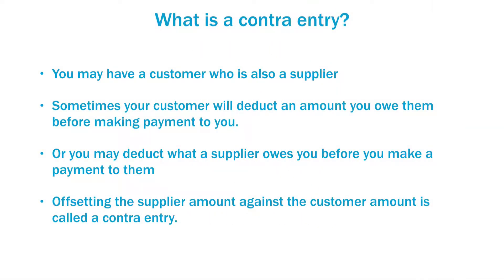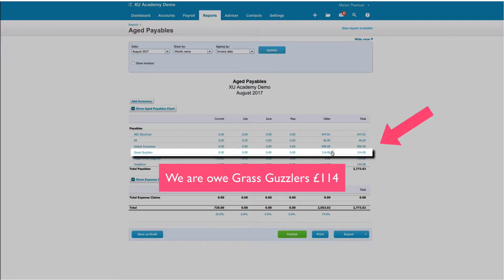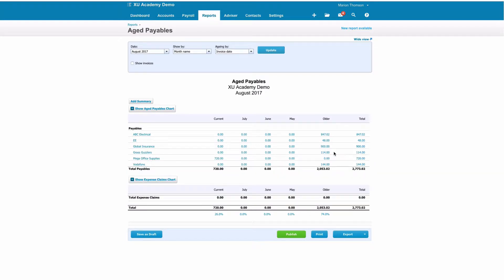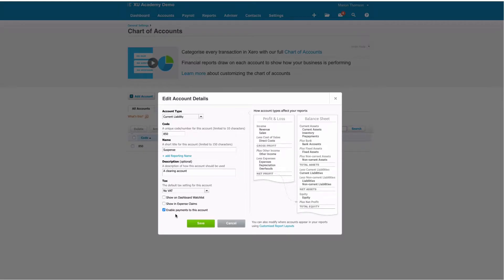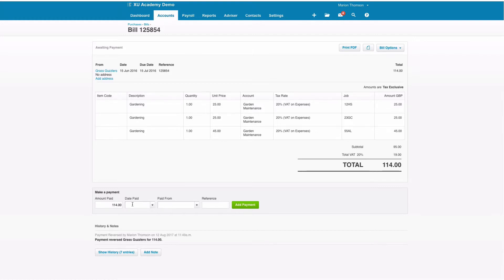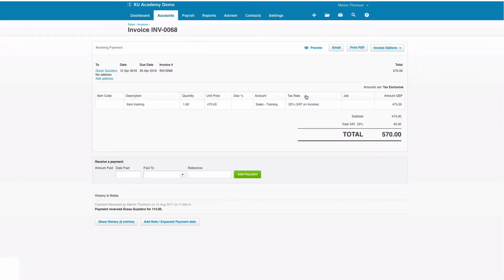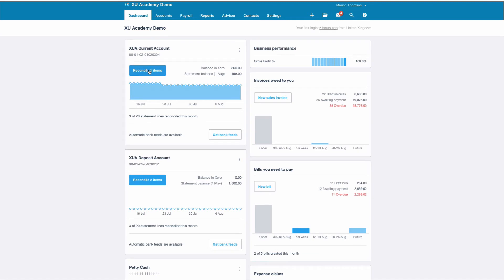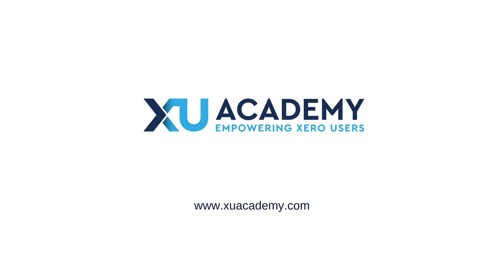How to deal with Contra Entries in Xero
In Xero, here’s how you deal with a customer who is also a supplier and deducts the amount you owe them before paying you.

To access the Chart of Accounts from the Dashboard you now choose:
Accounting